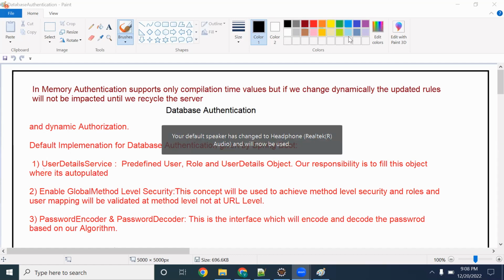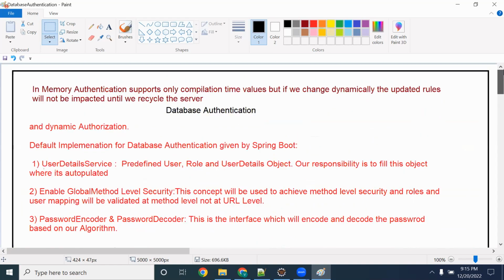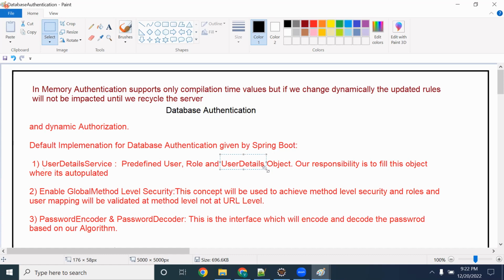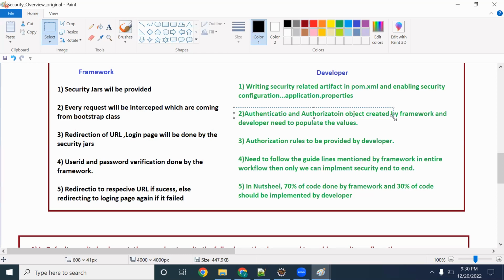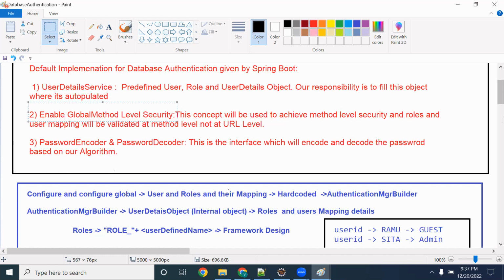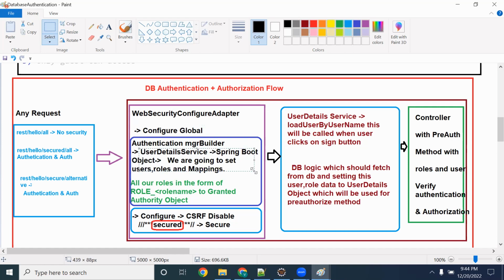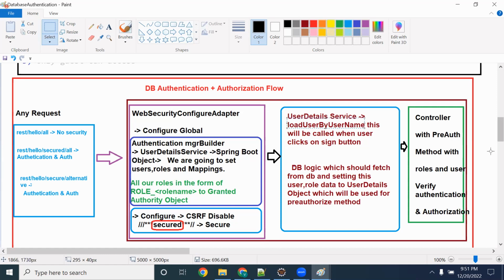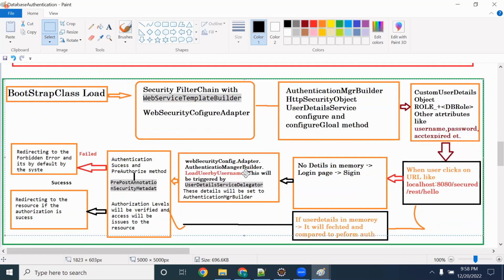20th dec springboot